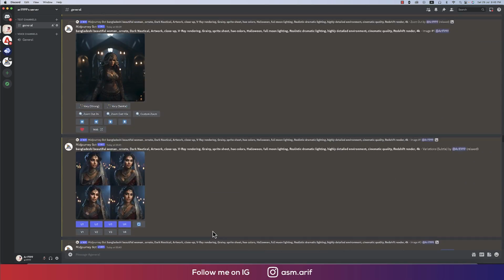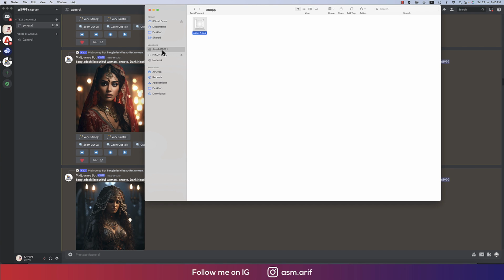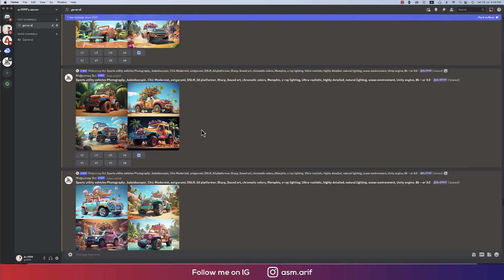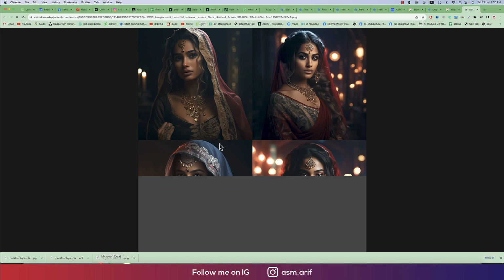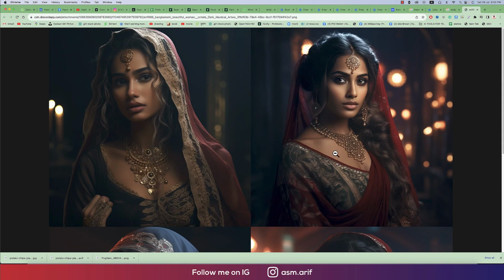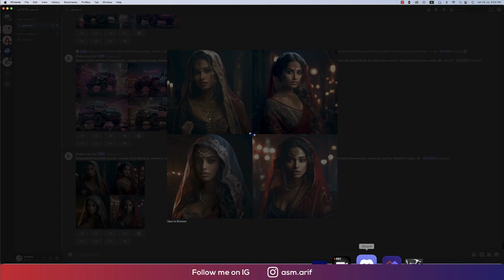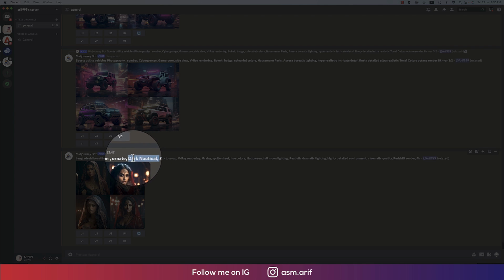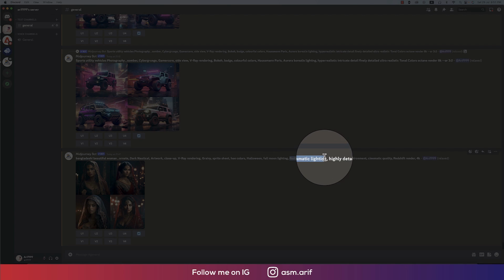Midjourney Tutorial: How to generate an Indian Bride girl with AI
Prompt
bangladeshi beautiful woman , ornate, Dark Nautical, Artwork, close-up, V-Ray rendering, Grainy, sprite sheet, hue colors, Halloween, full moon lighting, Realistic dramatic lighting, highly detailed environment, cinematic quality, Redshift render, 4k